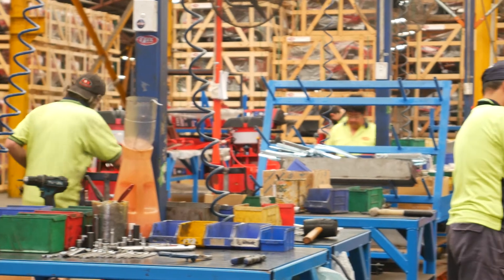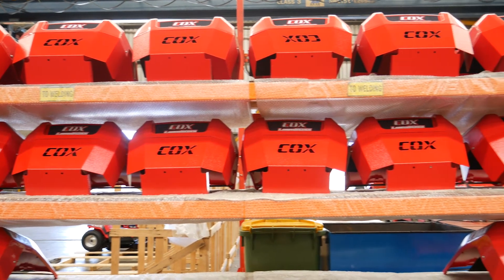Announcing the launch of the COX PowerBOSS Engines programme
Short video today giving you the exciting news!!! For the last 3-4 months we've been working non stop to deliver to you the new COX PowerBOSS Engines!